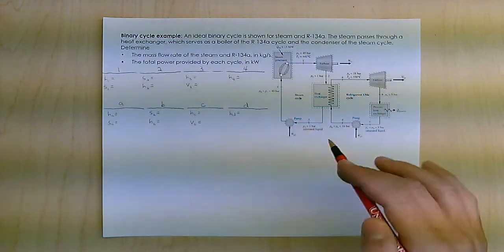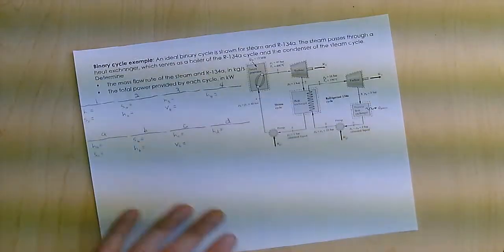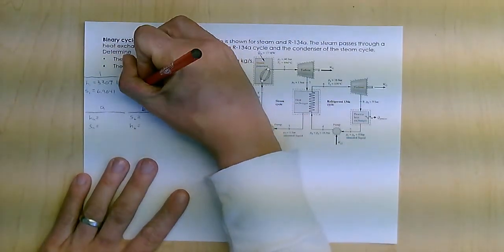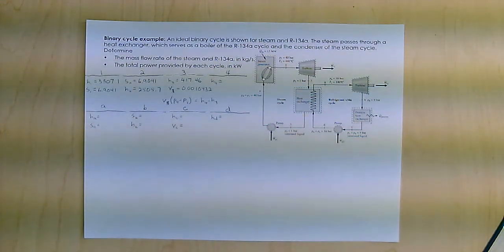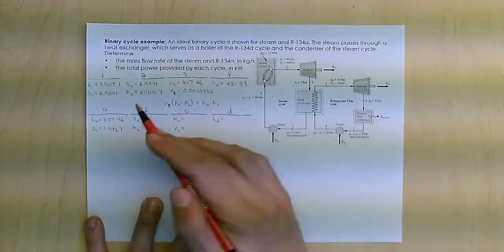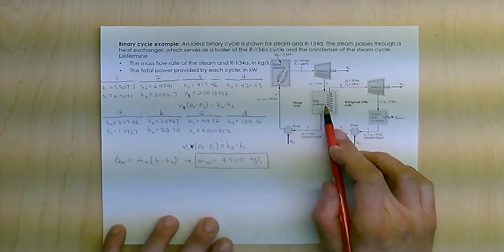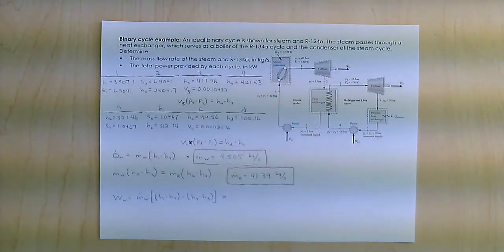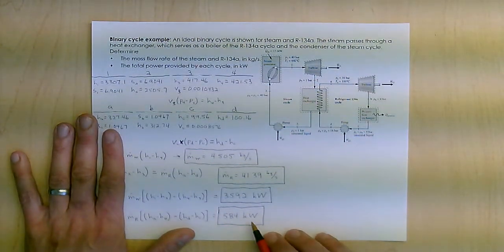Thermodynamics Example 27: Binary cycle